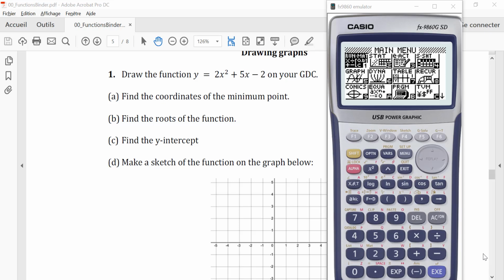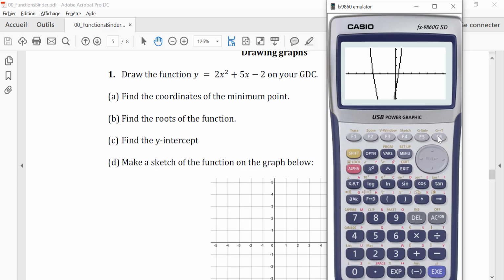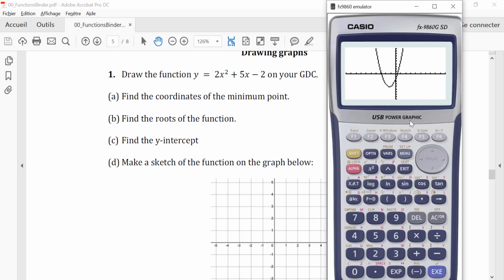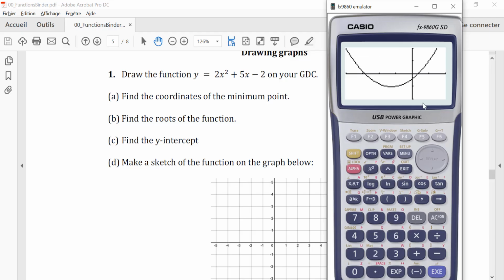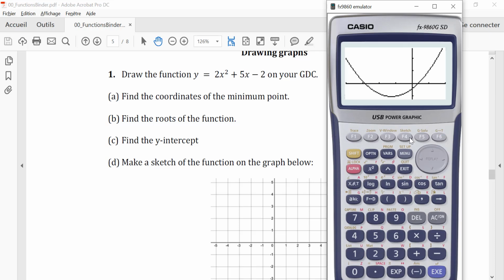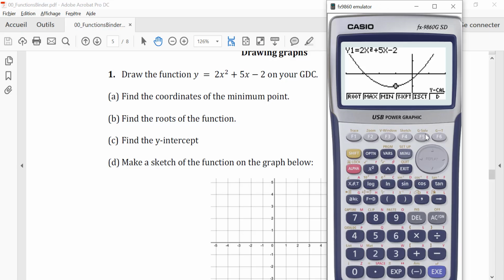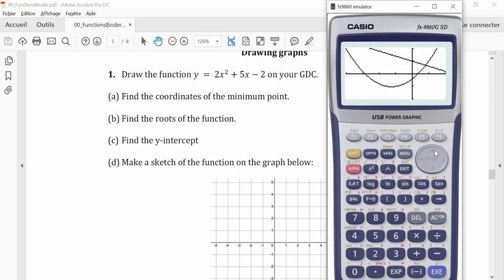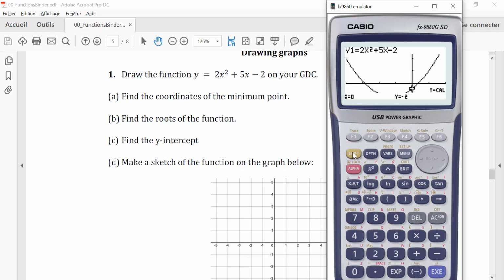Calculator and function